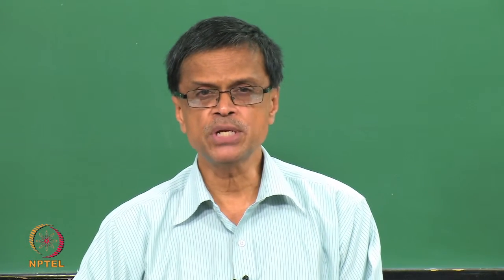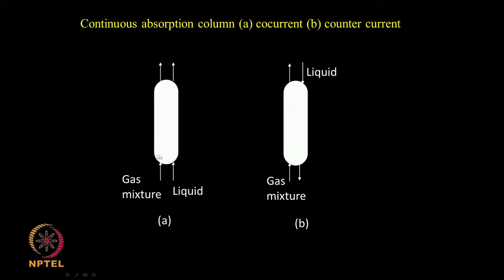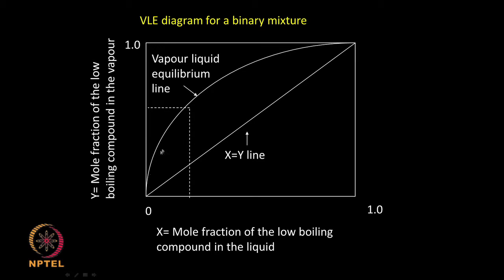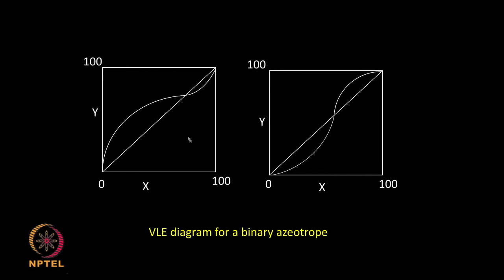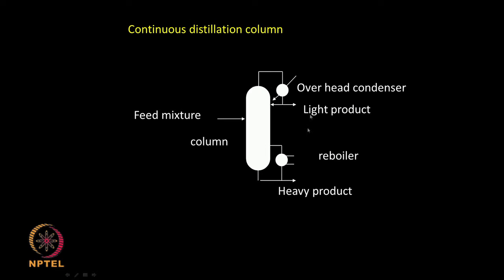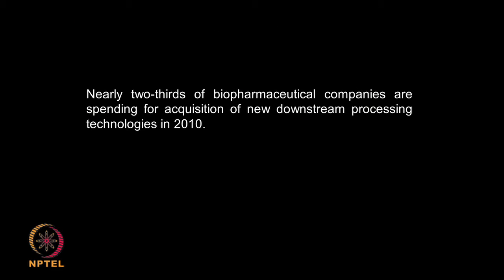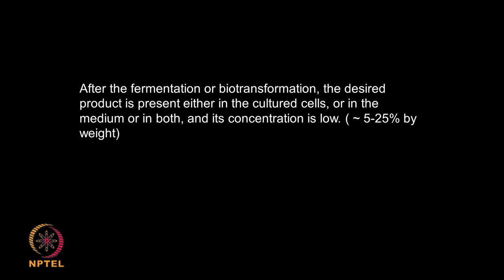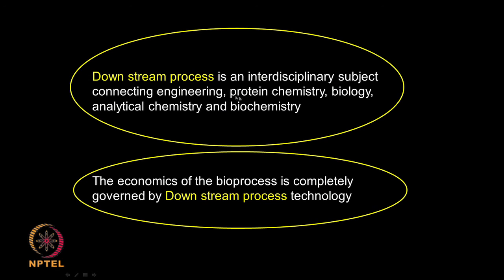Future trends, Other downstream operations/Summary of the course